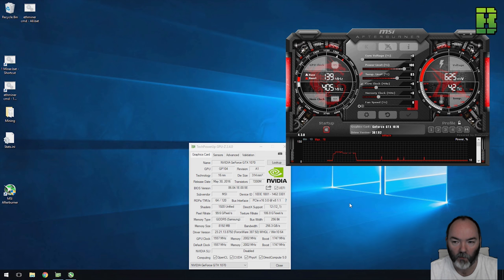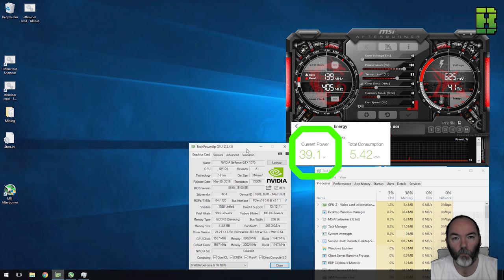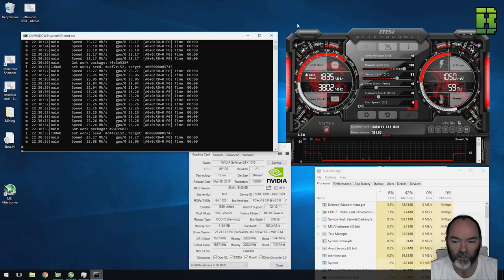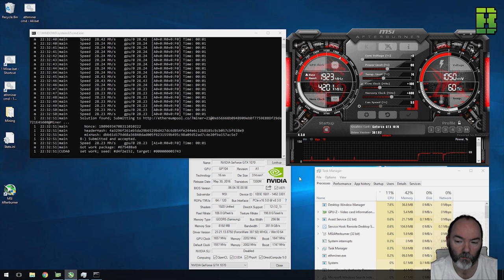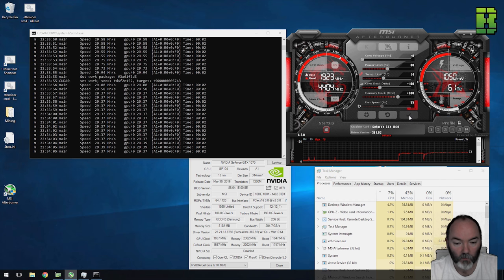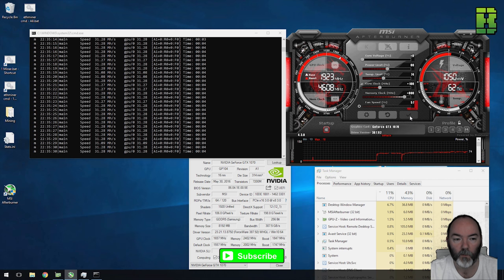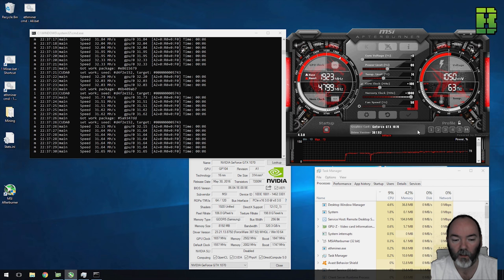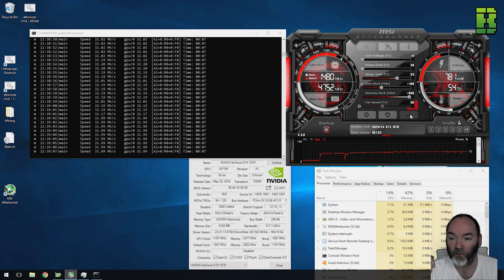GTX 1070 Mining Ethereum Overclock Settings Hashrate & Power Consumption | MSI Armor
The settings to use for GTX 1070 mining for Ethereum Overclock Settings Hashrate & Power Consumption | MSI Armor

VLVzBCsEcQ1gRuNhrBAA1D3cyc5V4DfZun